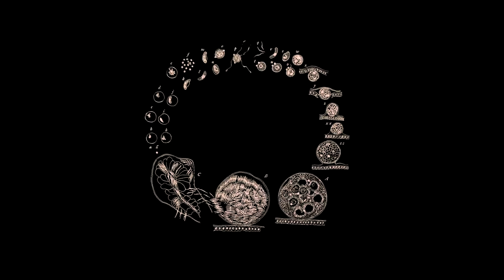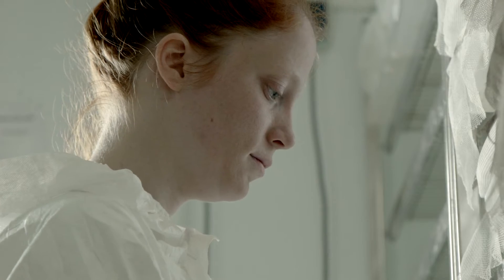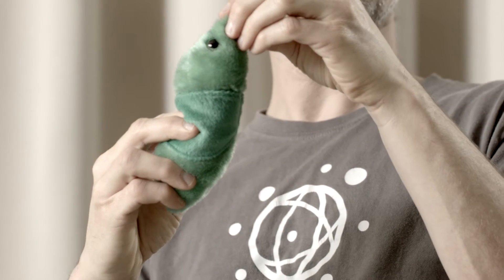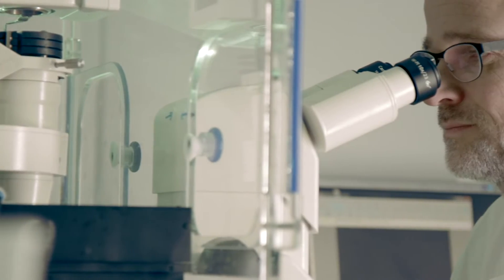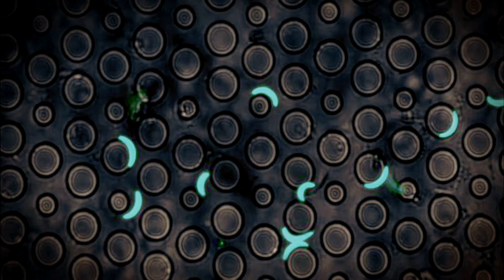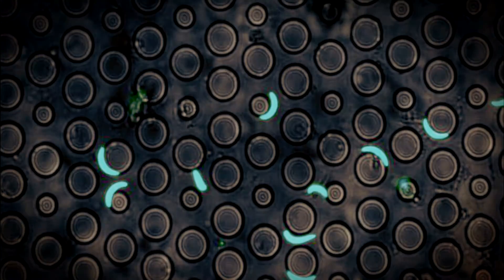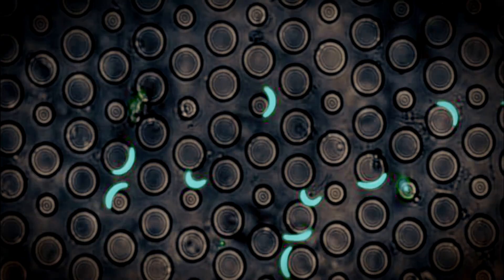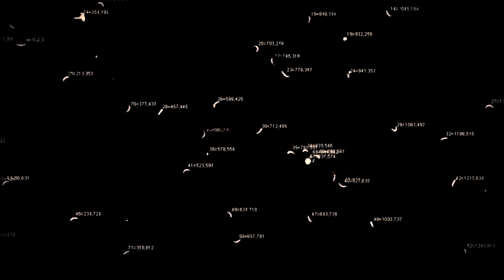P1: Rapid motility of Plasmodium sporozoites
SFB1129 'Integrative analysis of pathogen replication and spread' at the University of Heidelberg - project 1